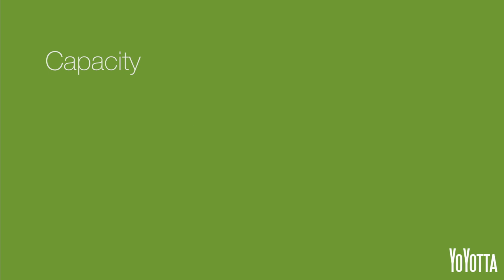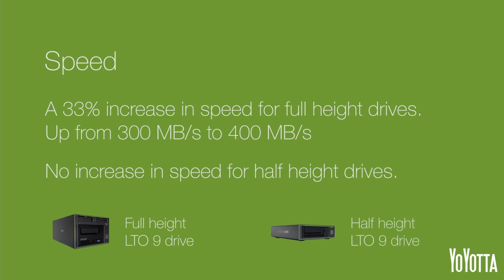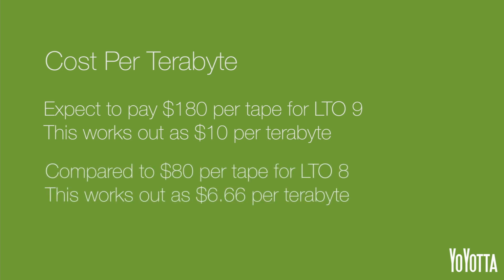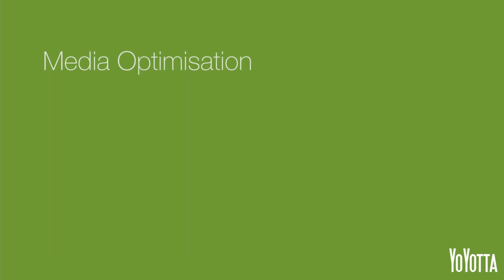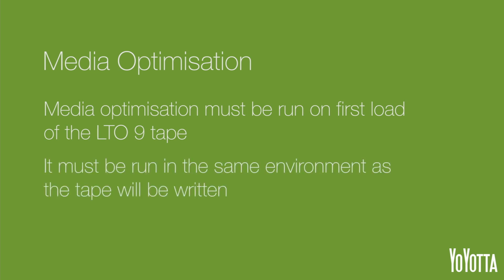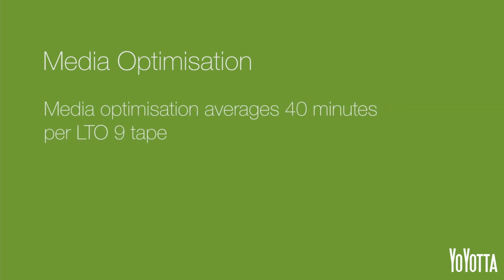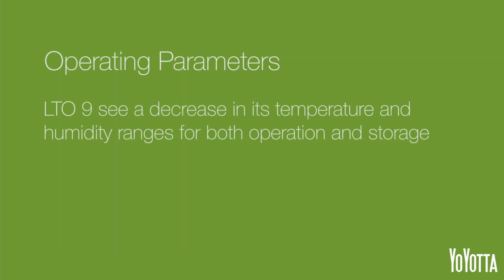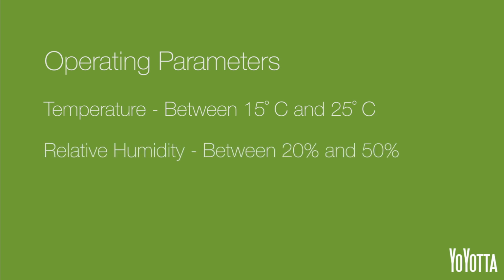News - LTO 9 What's New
LTO 9 has finally been released! We take a quick look at the benefits and the things to be aware of when upgrading to LTO 9.

Video Contents

0:00 Intro

0:22 The benefits of LTO 9
0:27 Capacity
0:42 Speed
0:54 Things to consider
0:58 Cost per terabyte
1:27 Backwards Compatibility
1:50 Media Optimisation
2:43 Operating Parameters
3:10 Availability

To find out more or to download a demo of YoYotta please